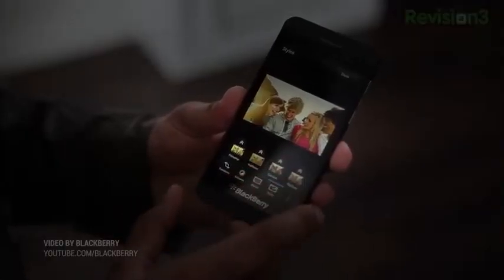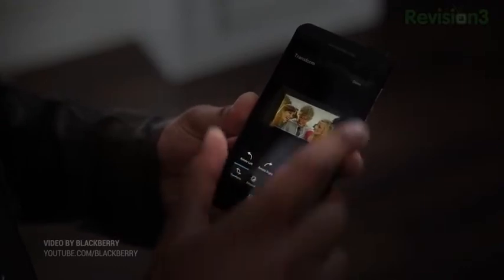Cross Platform App Availability | BTechVision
Rettinger's Rants: Cross Platform App Availability

Jon R is back with an all new show where he rants and raves on various topics in and out of the tech world. On this week's episode, Jon rants about the lack of cross-platform app development. Jon is confused by developers' choice to not support certain operating systems. For example, why does Instagram refuse to develop an app for Windows Phone 8, when Microsoft owns 1.8% of Facebook? The company is losing out on tons of potential ad revenue by not taking the time to develop for the platform. All this and more in this episode of Rants! It is a hard question to answer, because there are so many choices out there. In thie video, I t...

With Gingee, you can develop one code in one pipeline and publish your product to all devices simultaneously. No need for customizations! Robust SDK ...

Here in the Hacks blog we've written a lot about building apps for Firefox OS using HTML, JS, and CSS. We're working to ensure that those same apps can also .

COG is a small Chrome App available on Desktop and Android 4.x that shows system info such as cpu, memory, display, battery and network info. Weather app ...

In this webinar, mobile development expert and Pluralsight author Jim Wilson shows you how to create cross-platform mobile apps using Xamarin and C#.